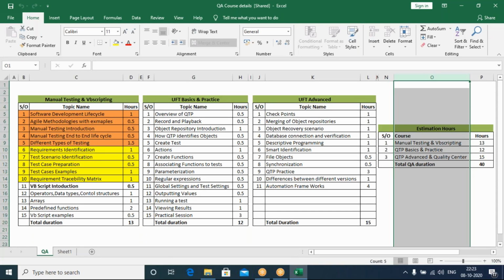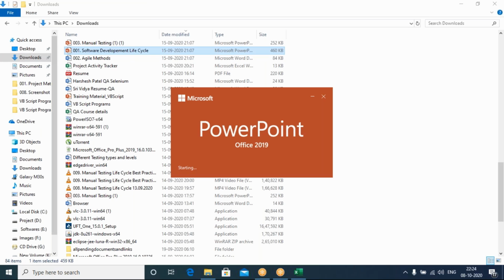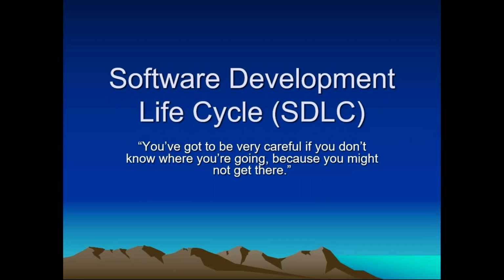QA Training SDLC Part 1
Introduction to SDLC (QA Manual Training)